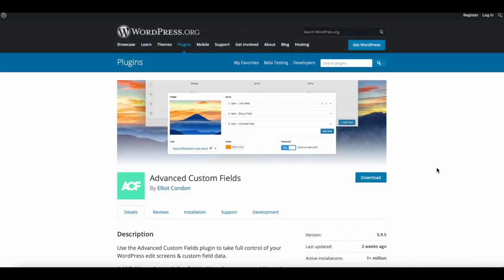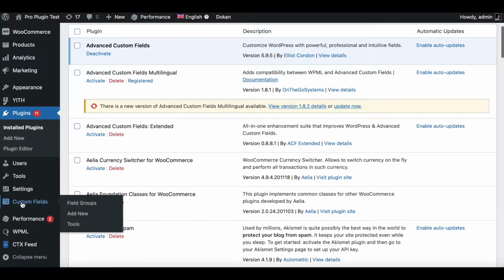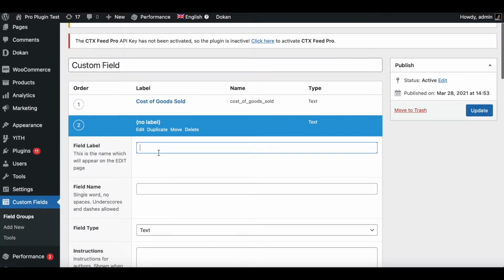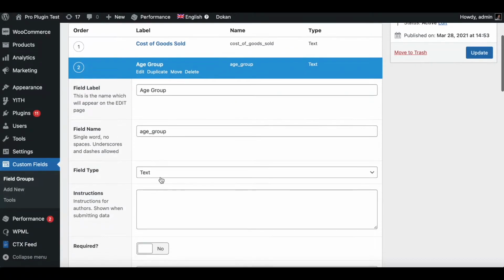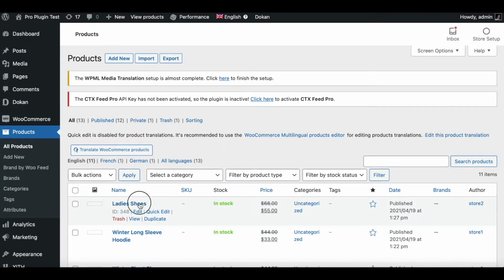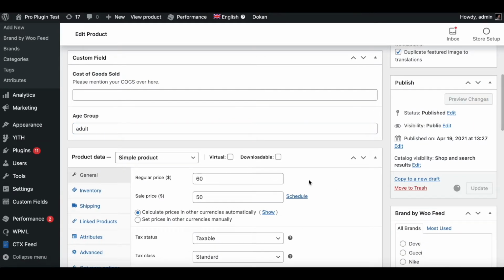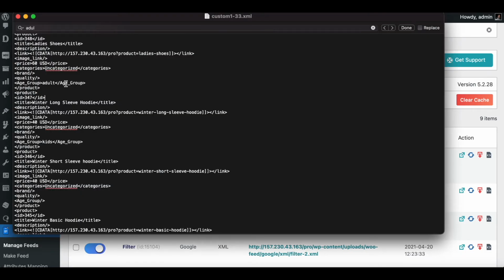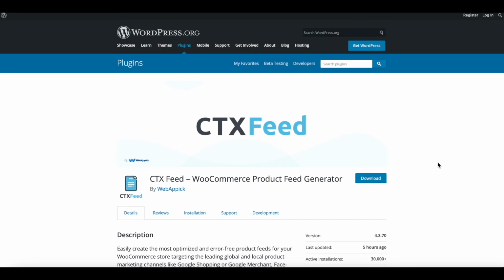How to Add Advanced Custom Field (ACF) Value into Product Feed | CTX Feed | WooCommerce - WebAppick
In this video, you will learn how to add Advanced Custom Field value into Feed. For example, in this video, we have used the Advanced Custom Field (ACF) plugin to make a custom field and used that custom field value in the feed.

To add Advanced Custom Field (ACF) value into the feed, you need the Advanced Custom Fields plugin to be installed in your system. You can do this by logging into your Add New option under Plugins, typing the name, installing and activating it.
Now go to the CTX feed configuration page and add ACF into your feed.
Chapters:
0:00 Add Advanced Custom Field Value into Product Feed (Intro)
0:14 Download & Install ACF Plugin
0:40 Configure & Add New Custom Field
1:57 Configure Custom Field Products
4:02 Add ACF Value Into Feed